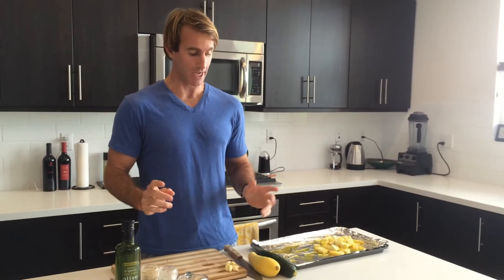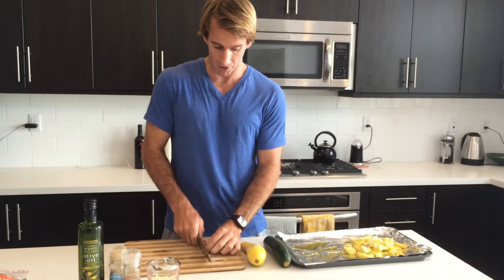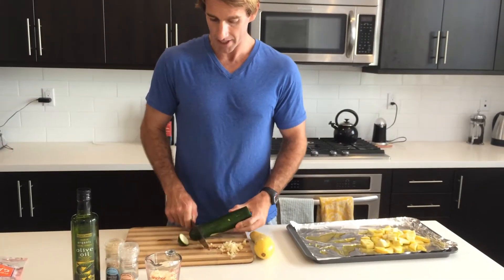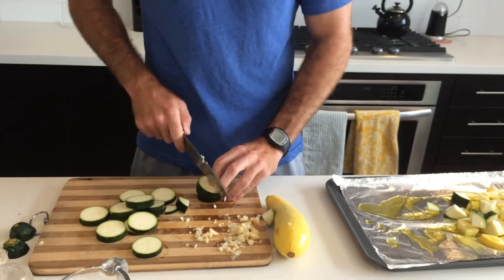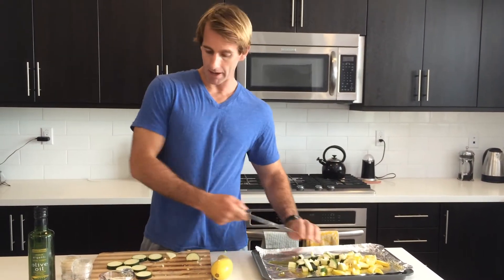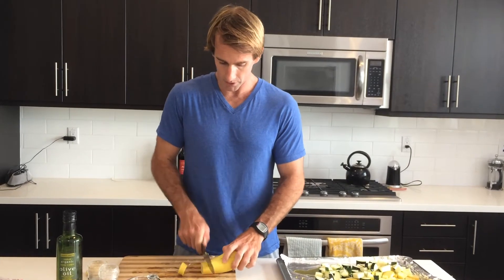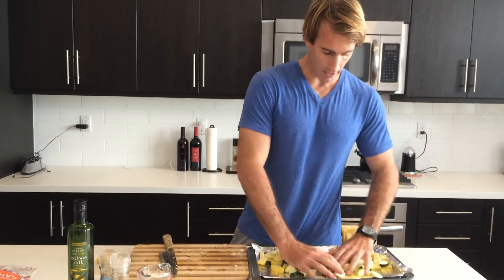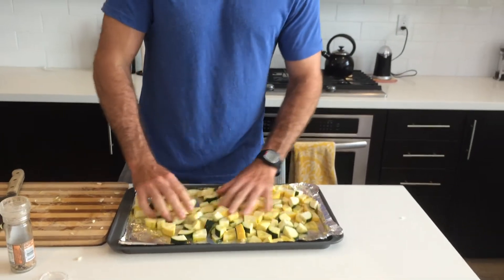Roasted Squash & Zucchini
Cooking tasty food that is healthy doesn't have to be hard. And it can taste great too! Here's a simple veggie dish that can go with pretty much anything. Try it out.